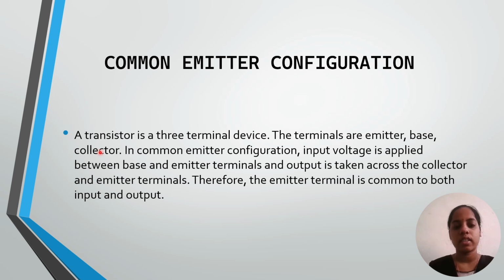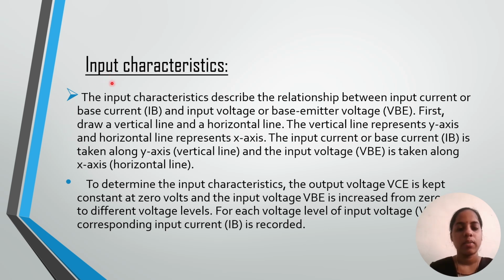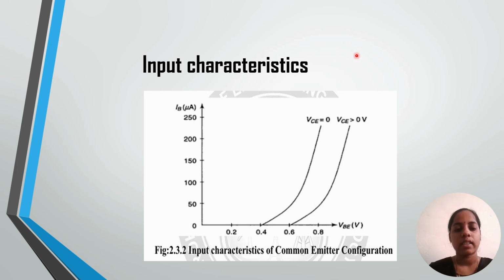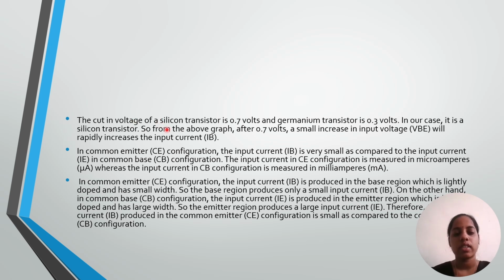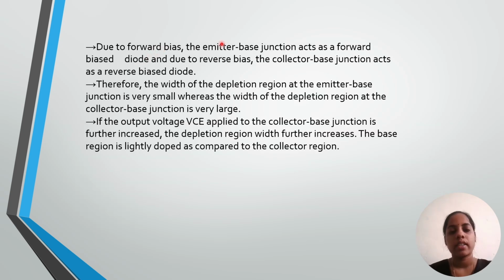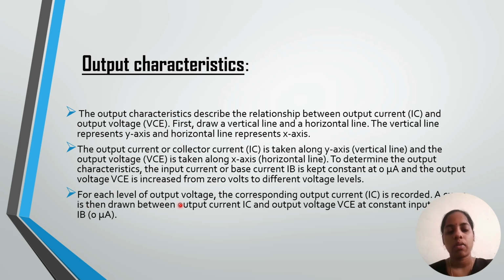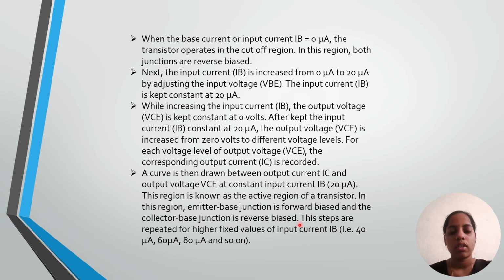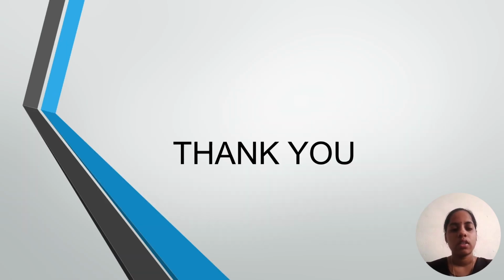EDC Seminar Mid-1 0412